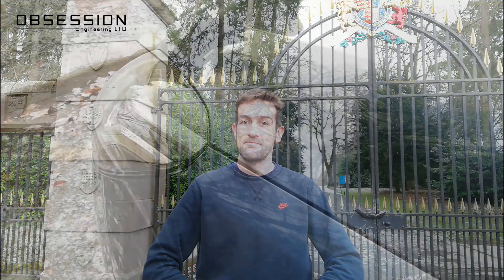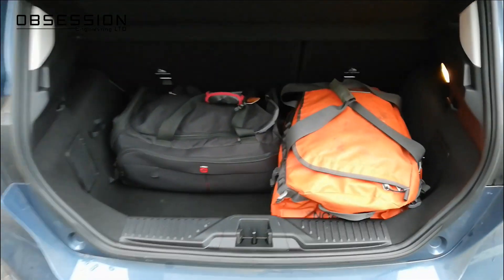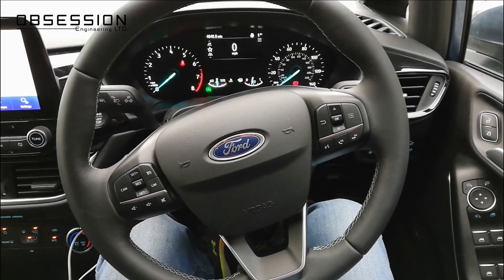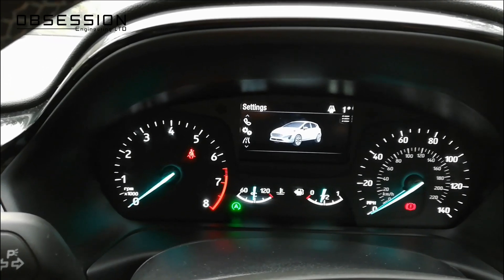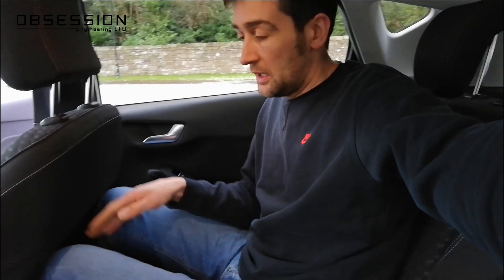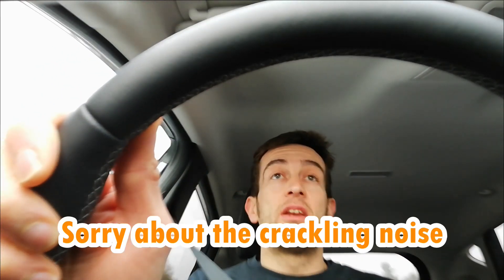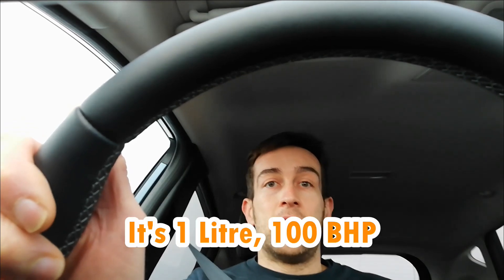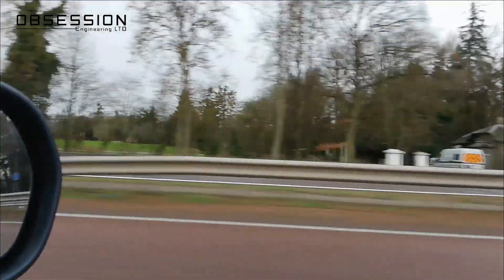Wavey Dave's Ford Fiesta Small Car Road Test Review. Driving the 100bhp ecoboost Fiesta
Dave needed to get from Aberdeen to Lincoln (the centre of the universe), instead of flying he rented a small car, and thought he'd amuse himself on the journey by reviewing it. Dave is normally a bike person, not a car person so may have a slightly less than useful view of a small Ford. But why would that stop him handing out opinions?